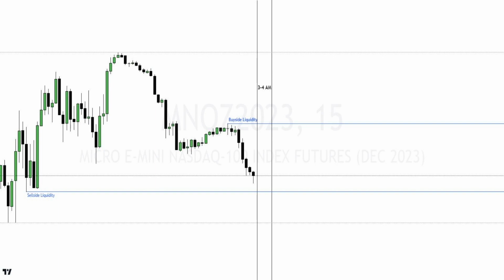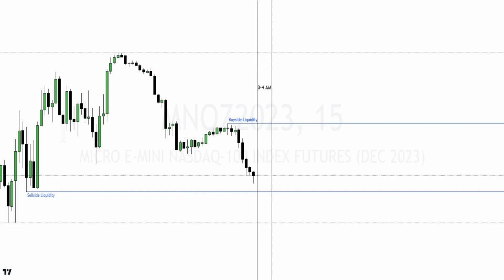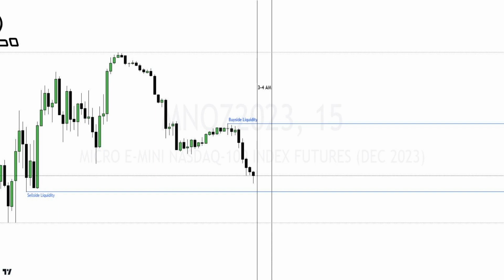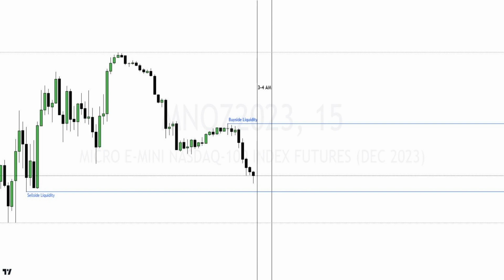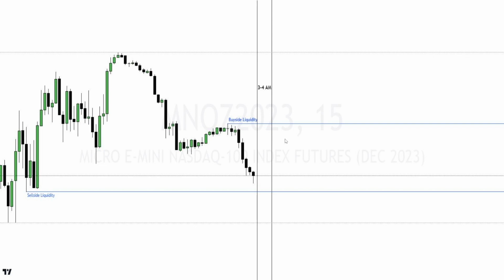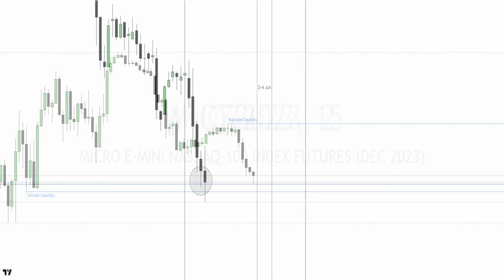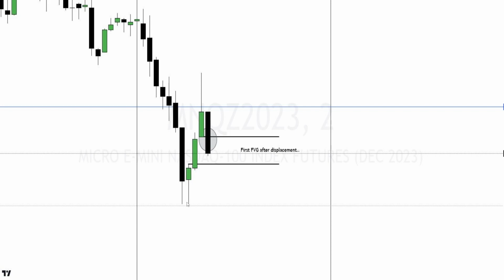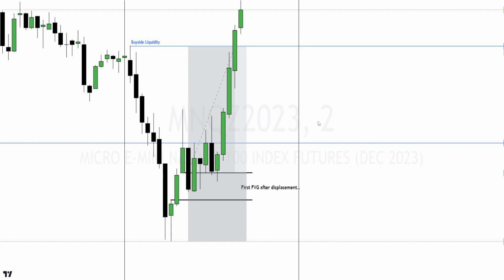ICT SILVER-BULLET EXPLAINED!!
Hey folks.

In this video i quickly went over the ICT Silver-Bullet model, a very popular model of his. I have seen that there is a lot of requests from new traders regarding the silver-bullet model, so i decided to give you my take on this specific model.

I am still very new to content creation, so if you have any suggestions i would really appreciate if you would type them out in the comment section, to help me become better at teaching and providing you with free content.